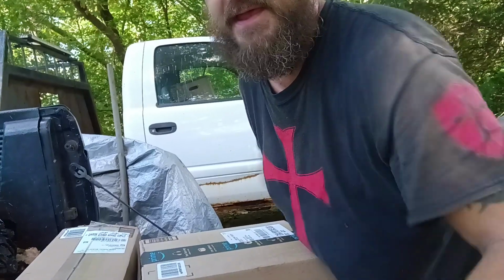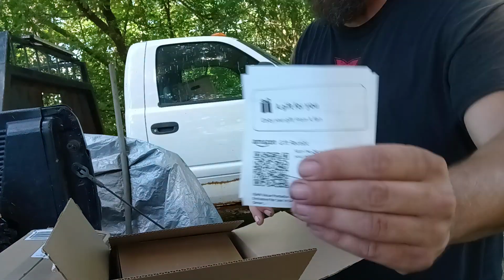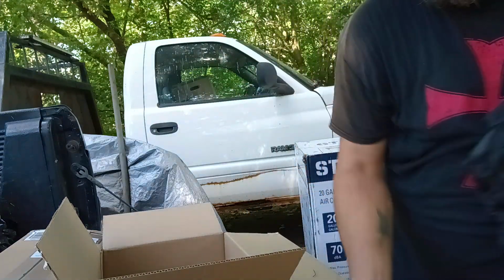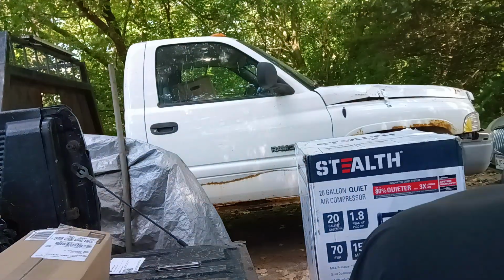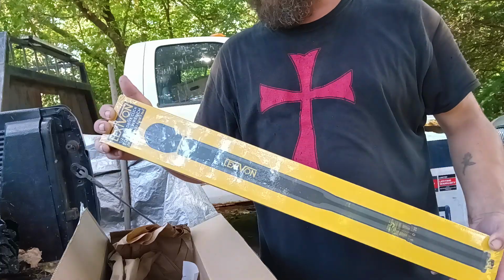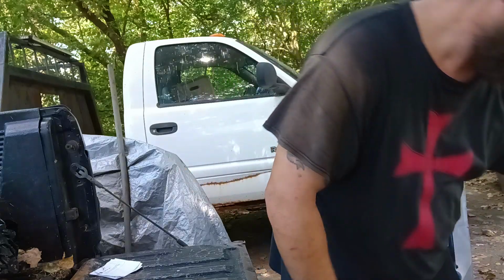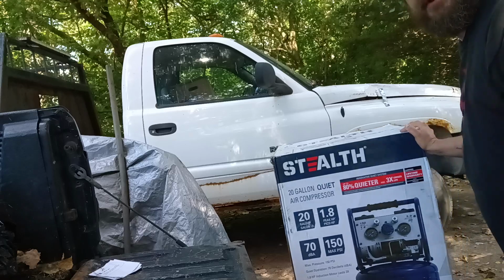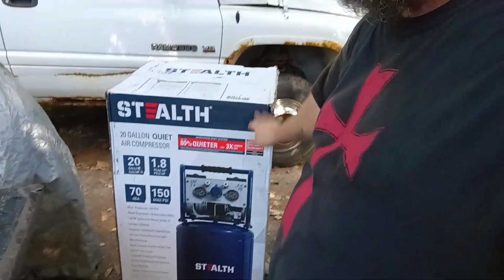Unboxing Video #18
Unboxing Video #18. Got a couple of boxes in today. Also I got my birthday present in that I bought myself.